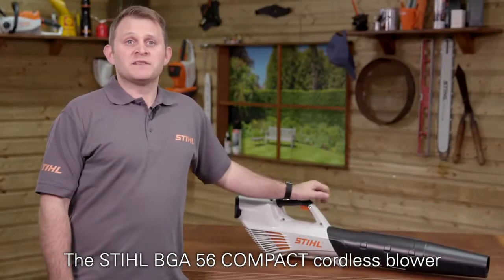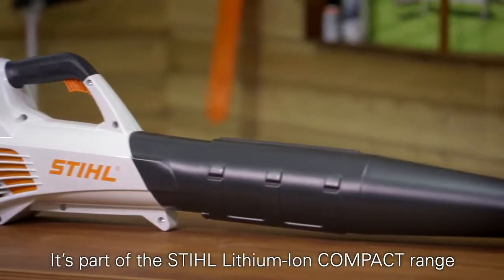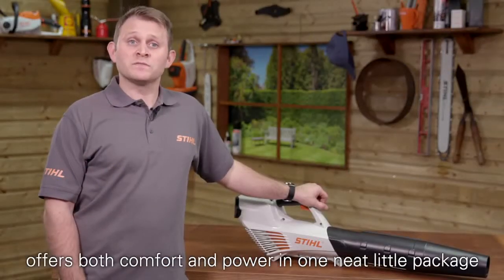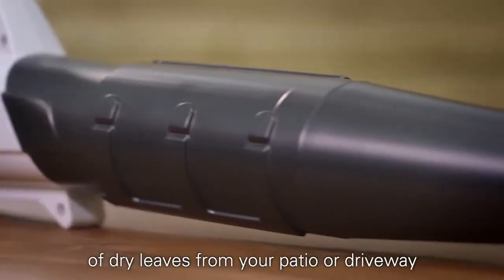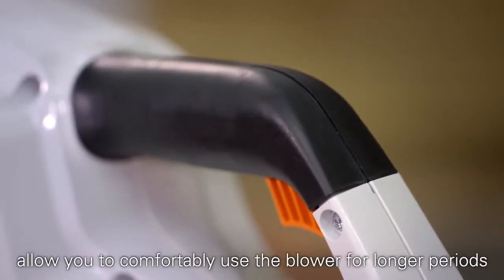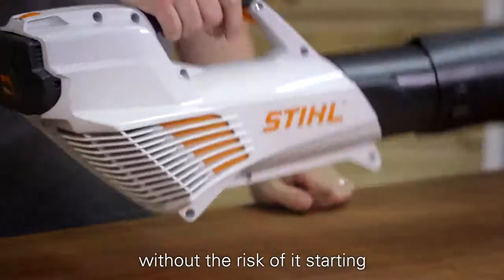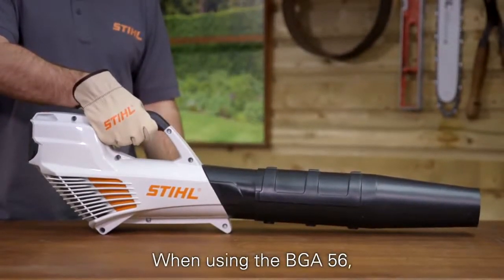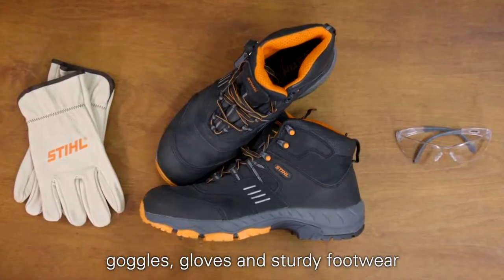STIHL BGA 56 COMPACT Cordless Leaf Blower Features & Benefits